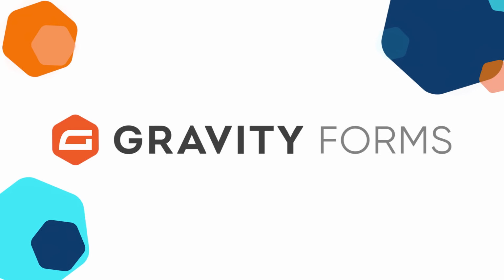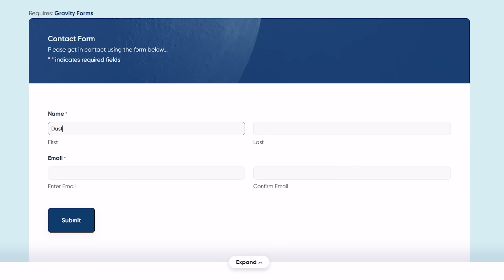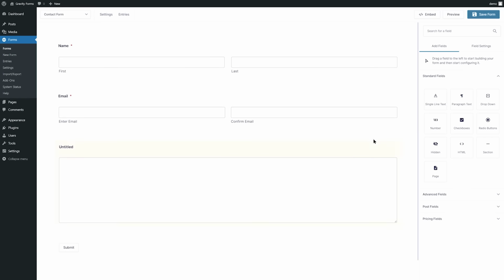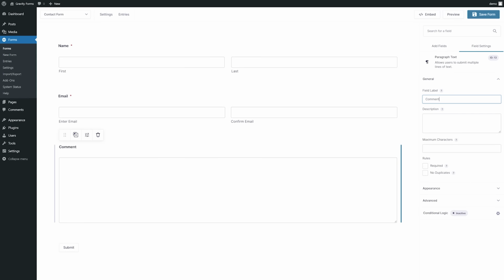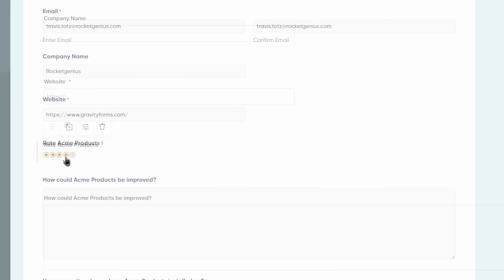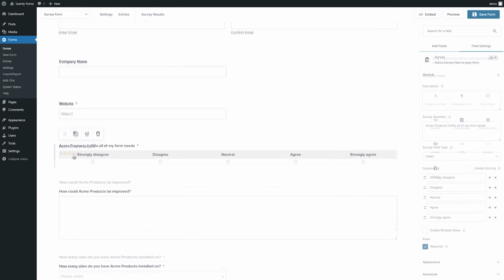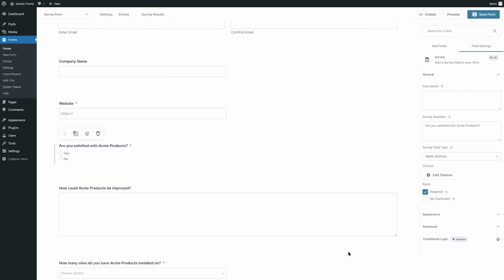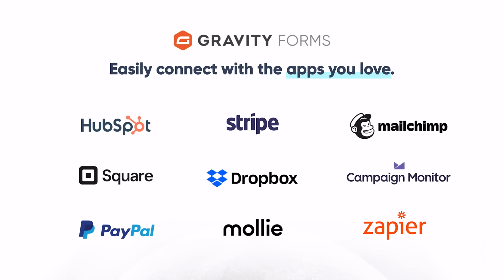Build Anything with Gravity Forms!